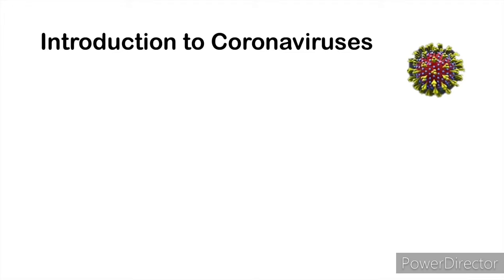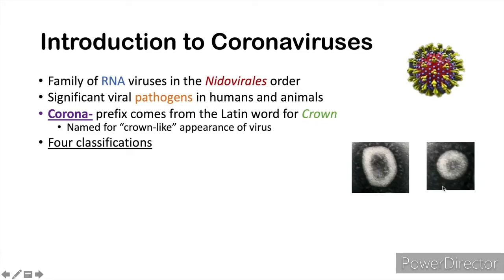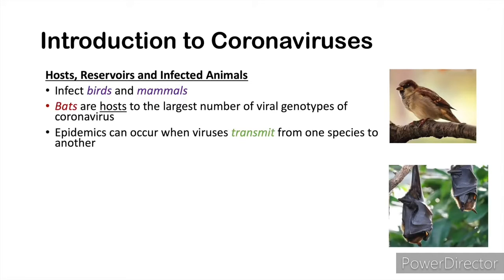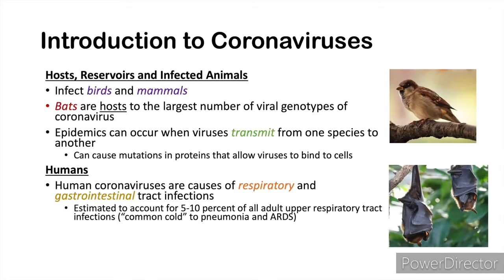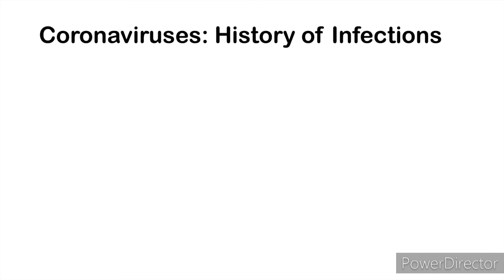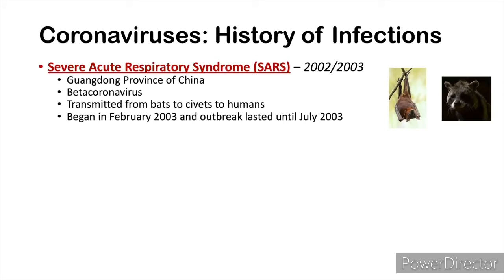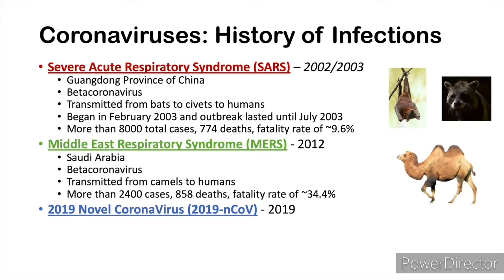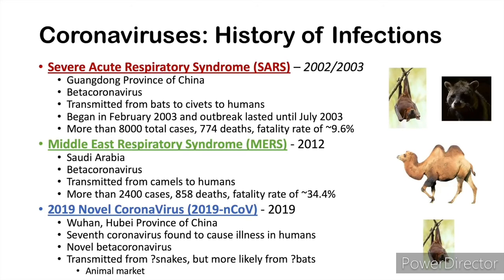Nature and Origin of Covid19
A course requirement of our building and Enhancing literacies across curriculum